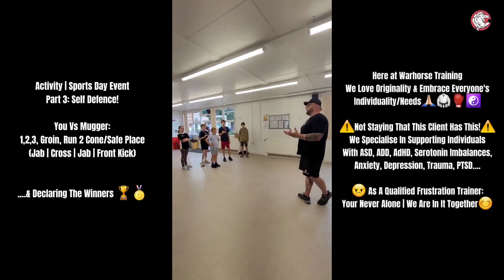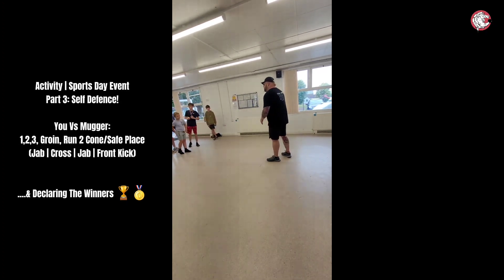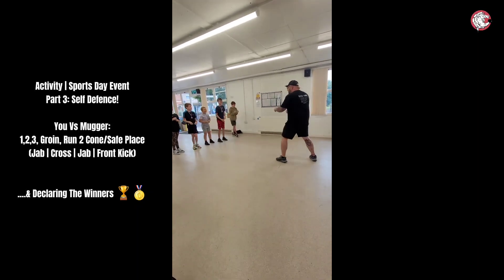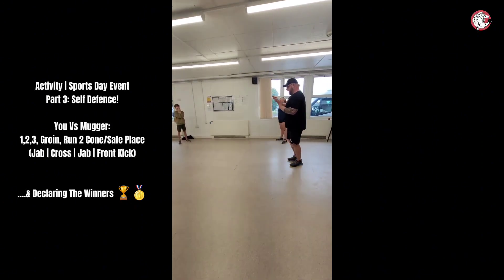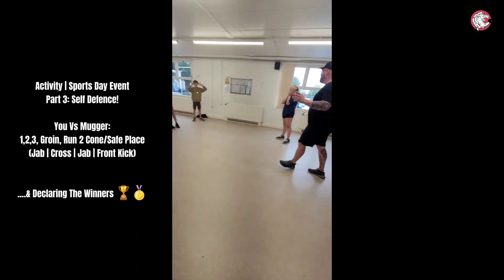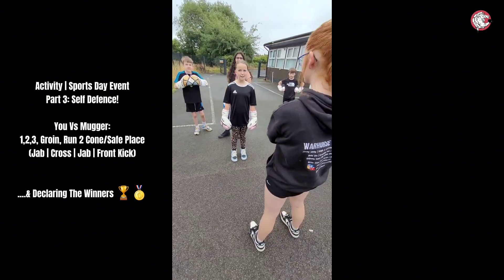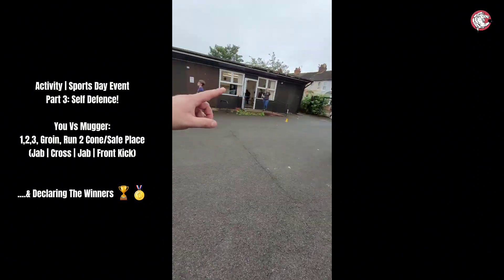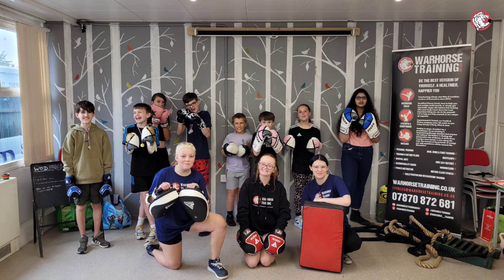Part 3: Self Defence! You Vs Mugger: 1,2,3, Groin, Run 2 Cone/Safe Place ...& Declaring The 🏆🥇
Activity | Sports Day Event
Part 3: Self Defence!

You Vs Mugger:
1,2,3, Groin, Run 2 Cone/Safe Place
(Jab | Cross | Jab | Front Kick)

.& Declaring The Winners 🏆🥇

*Get Fit!* I'll Start Next Monday.
Good Morning Beautiful People, We Have Some Summer Slots Available!
(6am-7pm Monday-Saturday!)
Monday Mornings: Are Made to Get That 1st Workout In!
We Have Some Availability's For Just That
Come on down & try something a little bit Real, Raw & Ready.👊🏼🥋🙏🏼💪🏼
Here at Warhorse Training we focus on: Functional Fitness, Pad Workouts & more.
Specialising in supporting individuals with additional needs needs, Kids with frustration & ASD.
Book in for one taster session & see if you can stand the test of real fitness that lasts.
(This Is Not A Gym!)
•No Distractions! 📺
•No Shiny Things! 👙🩲⌚🧸
•No Procrastination! 🛑
•No More Failed Results! 🫸🏼
•No More Excuses! ⛔
•Are you bored at the gym?
•Not getting the same improvements you used to & looking for something a lot more engaging?
•Do you 'n' your fiends want to do something together to have a laugh & build a better summer body along the way?
I'm looking To Do Some Group Session Like Our 'Mum's Bum's & Tum's' Sessions Last Year: Minimum of 3 ladies per class! | Location of your choice | Our 'Training Room' in Toothill West Swindon
Class Options:
Mum's Bum's & Tum's (1)
Dual PT Sessions
Group Circuit Training
Self Defence & Functional Fitness Class
Individually Priced: starting as little as £15 per head (1)
11-3pm Monday, Thursday & Friday
Warhorse Training
Est2015.**Local Business Alert**
Availability between 11am - 3pm, Tuesday-Friday and 6am-2pm (Monday) | Saturday 7am
Waiting list also available